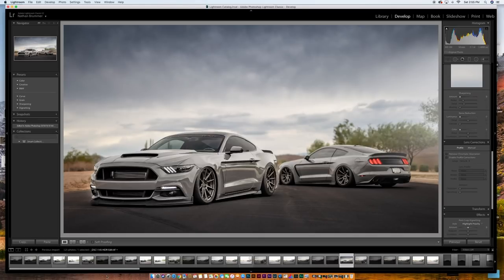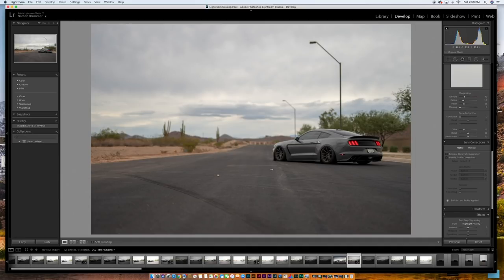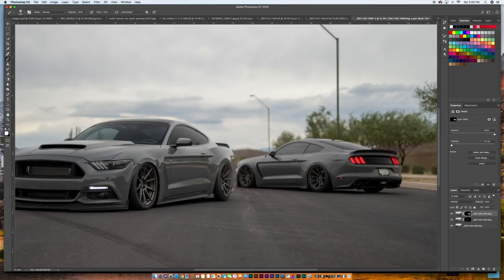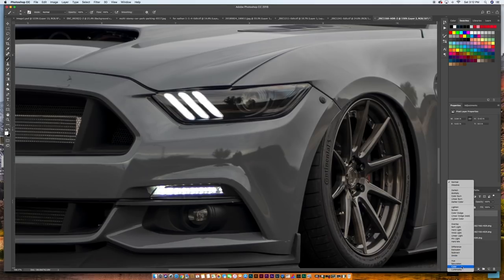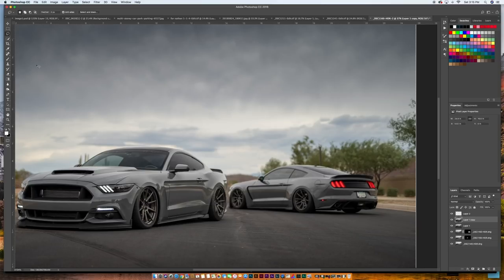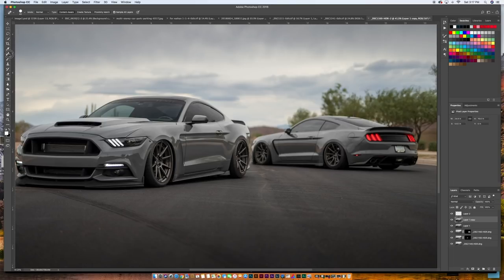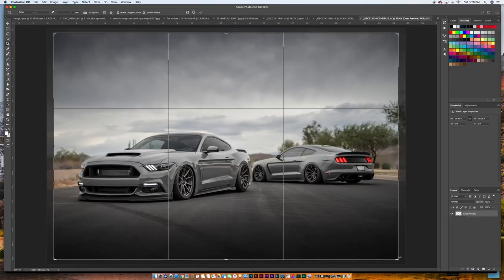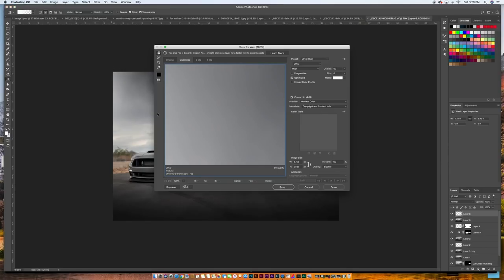How to shoot and edit this shot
In this video we walk through the set up and edit of a composite photo set.